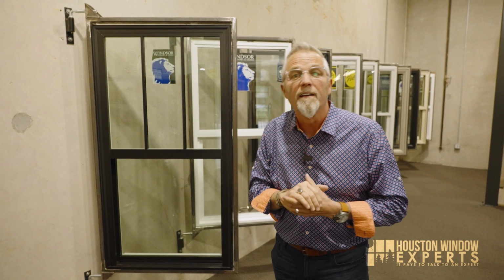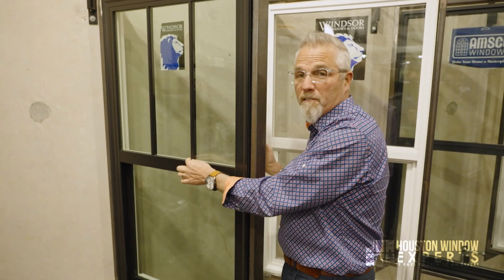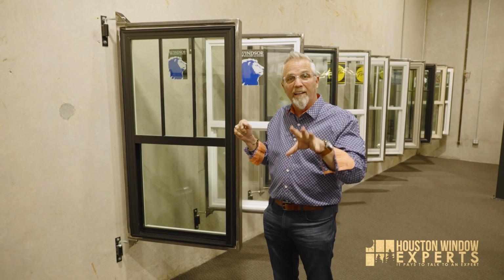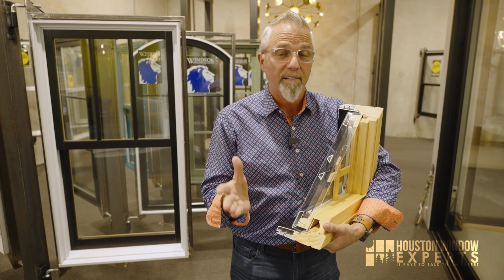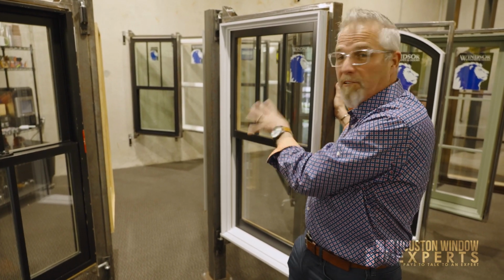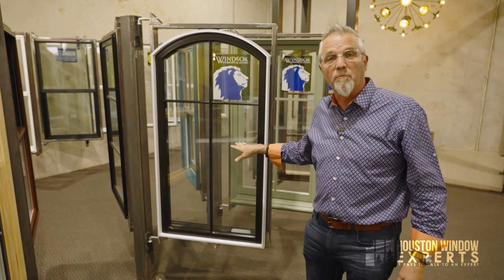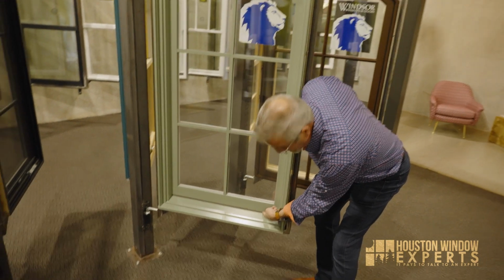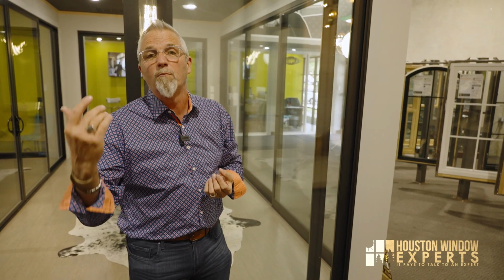The Windsor Line Of Windows & Doors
🪟 Windsor Windows & Doors may very well be the best window company that you've never heard of. With over 70 years of experience, they make some of the finest aluminum-clad wood windows and vinyl windows on the market today. Watch and see why they're worth considering for your project.